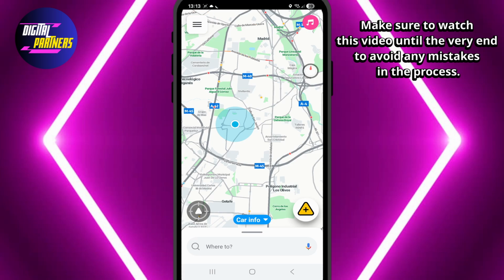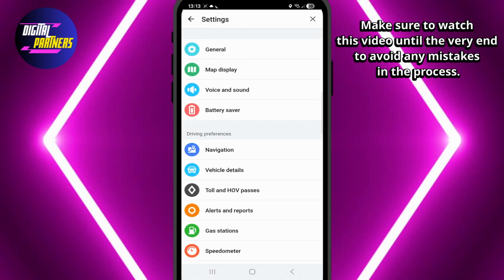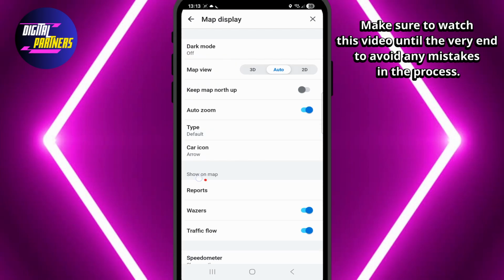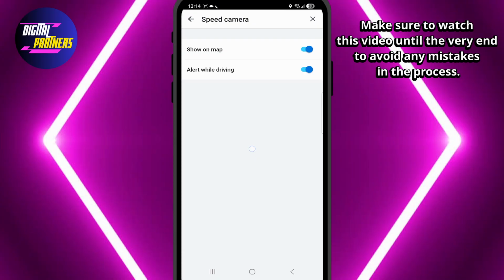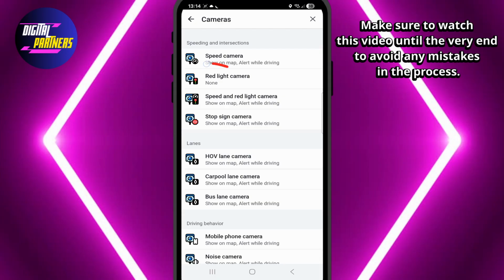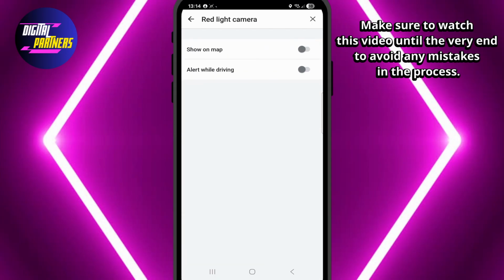How to Turn On Speed Camera Alerts in Waze (Quick & Easy)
Learn how to turn on speed camera and traffic light camera alerts in Waze so you can stay aware while driving. In this tutorial, we show you step by step where to find the settings, how to enable map and audio alerts, and make sure Waze notifies you about speed cameras and traffic light cameras on your route. Drive smarter and stay informed with these simple Waze settings.